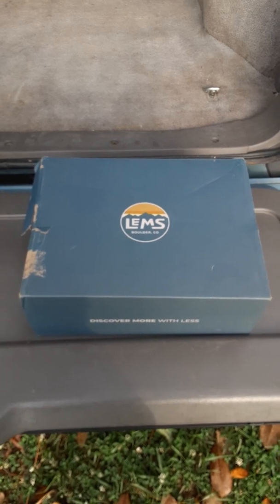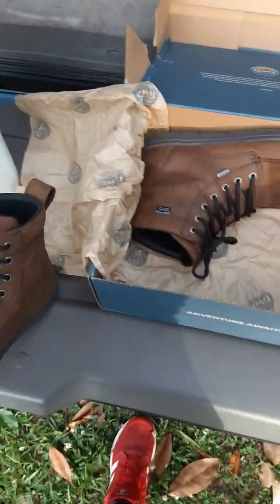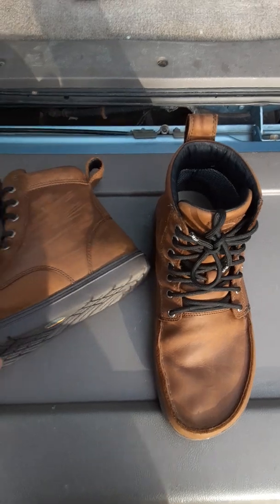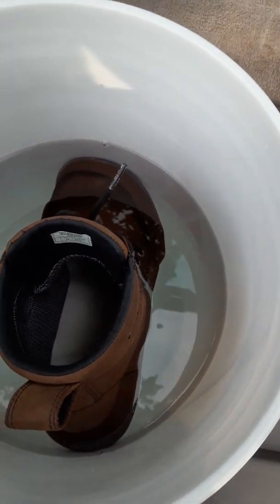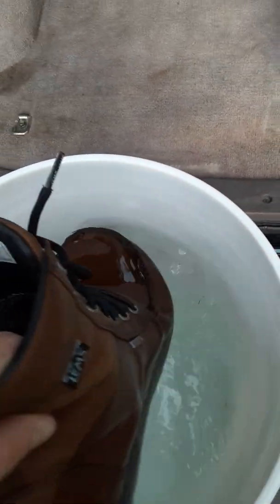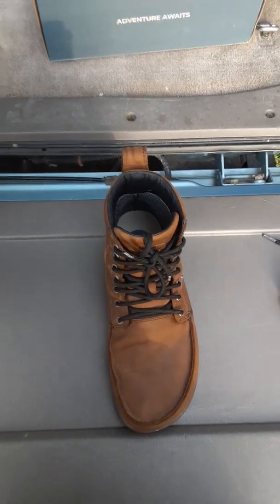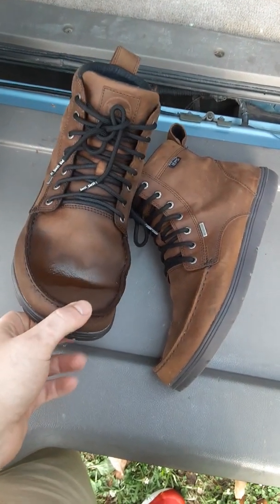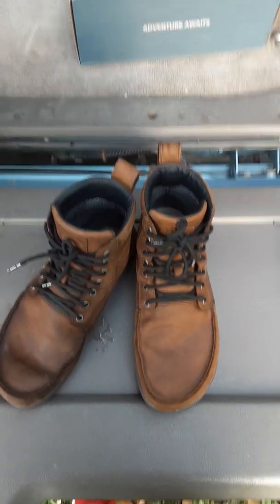Lems waterproof boulder boot review !!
Outdoor wear, health and wellness.